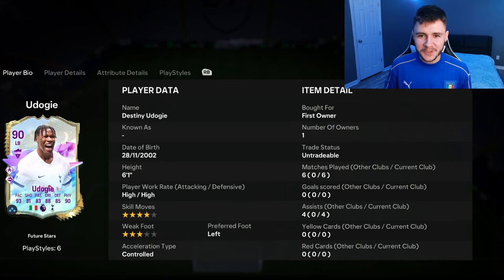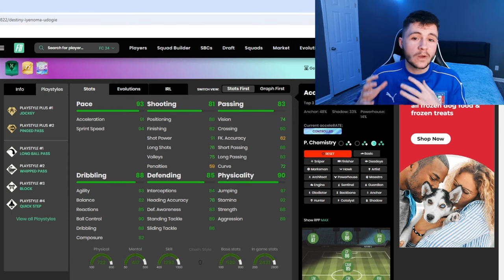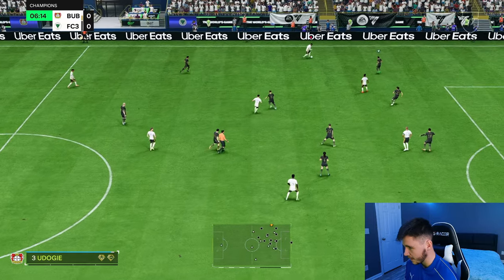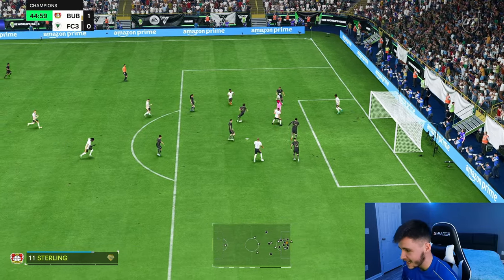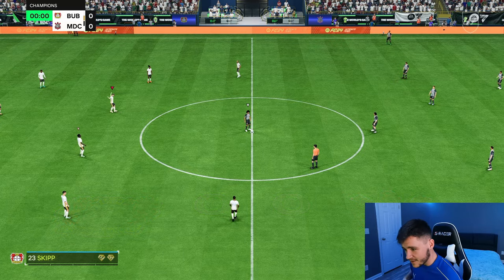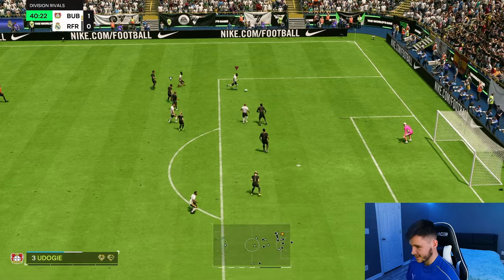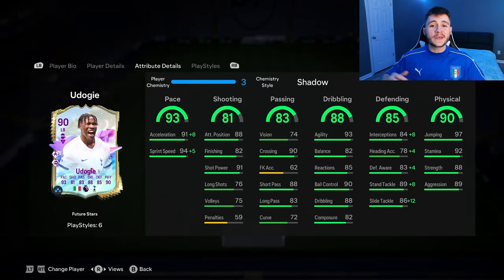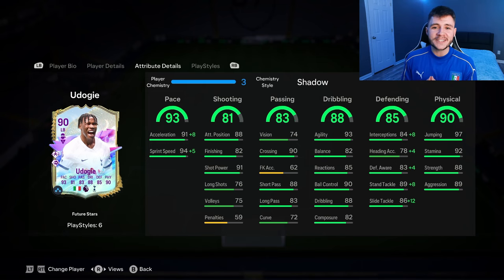90 FUTURE STARS GLOW UP EVOLUTION DESTINY UDOGIE IS A BEAST IN EA FC 24!!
90 FUTURE STARS GLOW UP EVOLUTION DESTINY UDOGIE IS A BEAST IN EA FC 24!! - EA FC 24 ULTIMATE TEAM PLAYER REVIEW

In today's video, we test out the new 90-rated Future Stars Glow Up Evolution Card for Destiny Udogie

EA FC 24 Future Stars Glow Up Evolution
EA FC 24 Future Stars Glow Up Evo
90 Udogie
90 Evolutions Udogie
Future Stars Glow Up Evolution Udogie
Future Stars Glow Up Evo Udogie
Udogie Evolutions
Future Stars Glow Up Evo
Future Stars Glow Up Evolution
88 Udogie Review
88 Udogie SBC Review
88 Udogie SBC